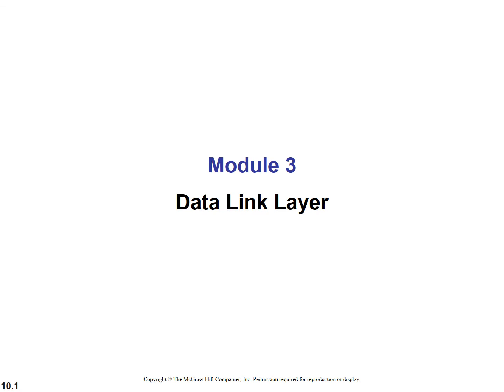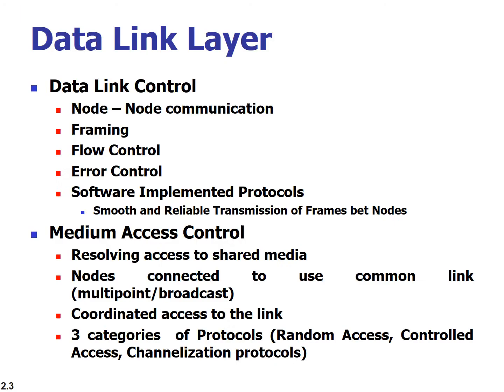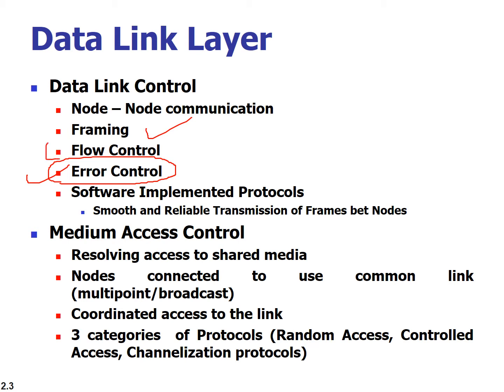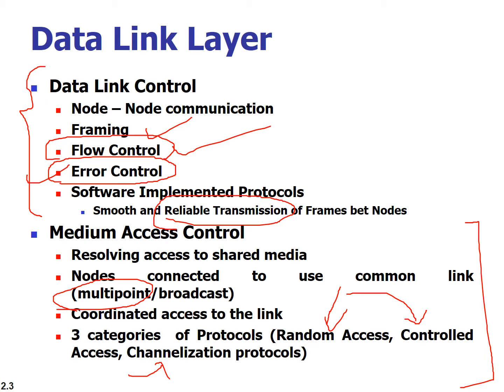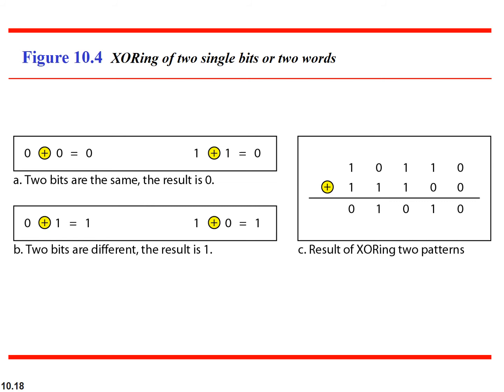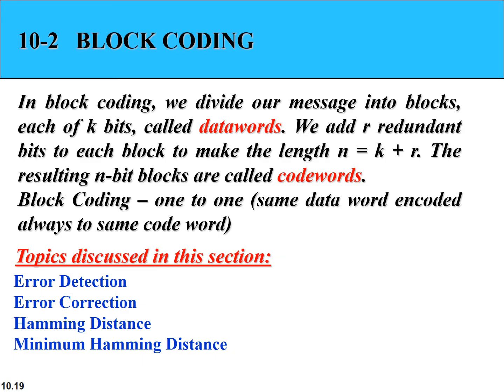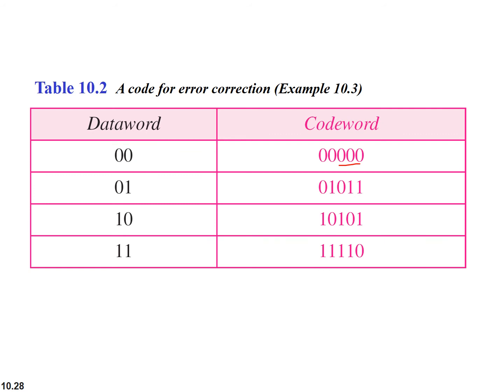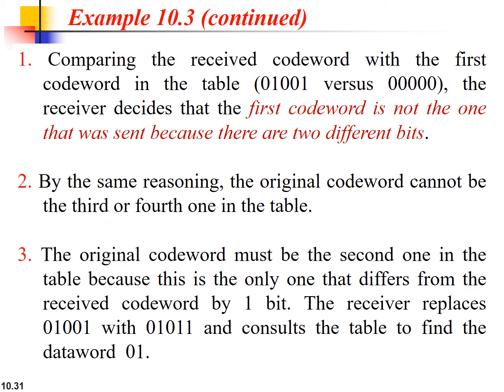Error Detection - Module 3 - Part1